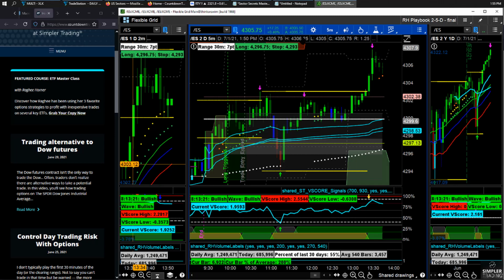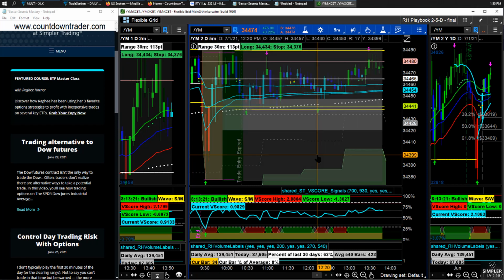Futures Trading: Futures and ETF Setups for Daytrades | Simpler Trading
"Choose your own adventure" is the key. In this update, I explain how to setup the Dow futures or the Dow ETF for a daytrade.